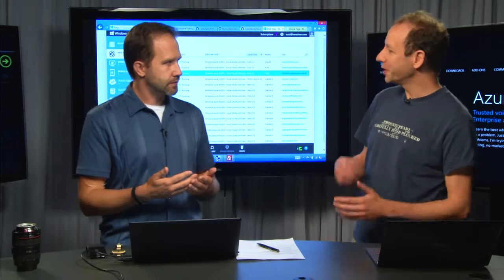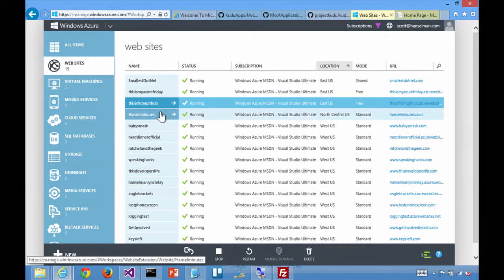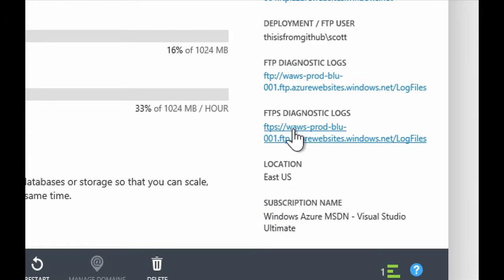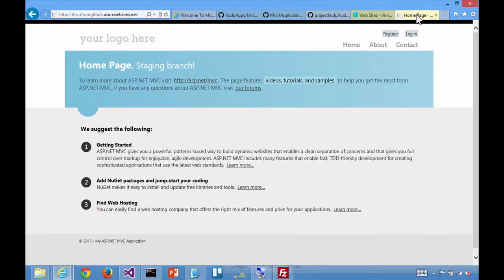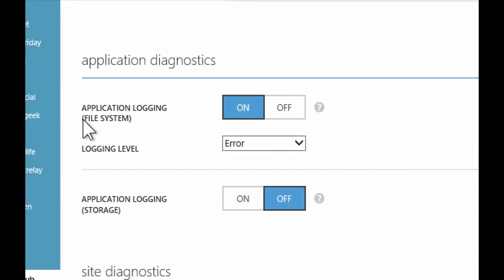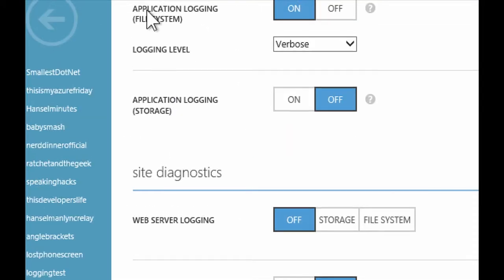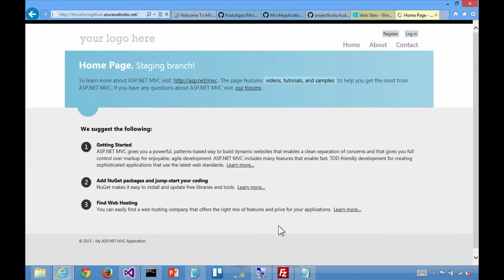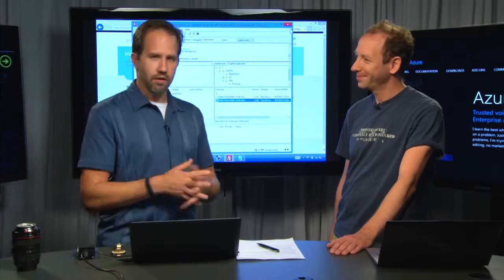Using Azure Web Site Logging and Diagnostics - with David Ebbo - Azure Friday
David explains where Kudu and Web Site logs are kept, and how we can capture diagnostics trace information.